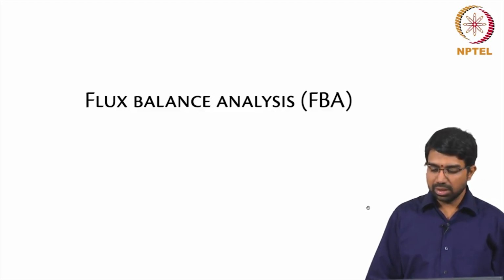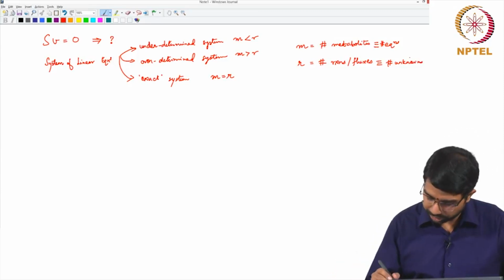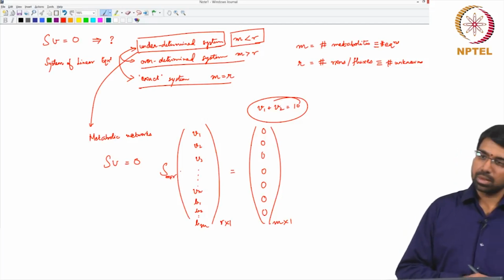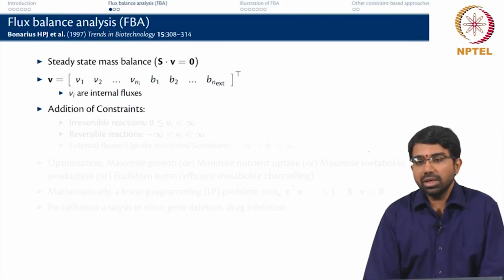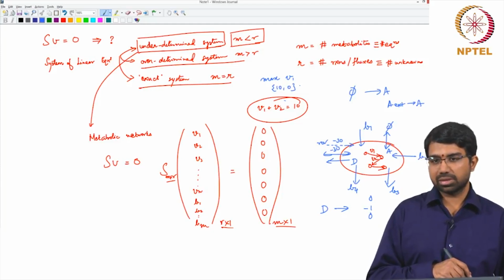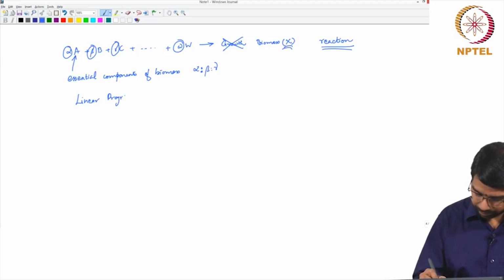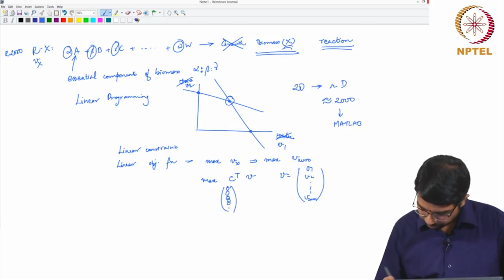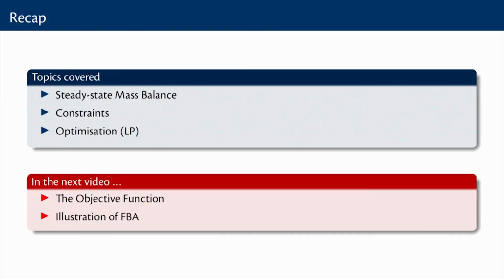Flux Balance Analysis